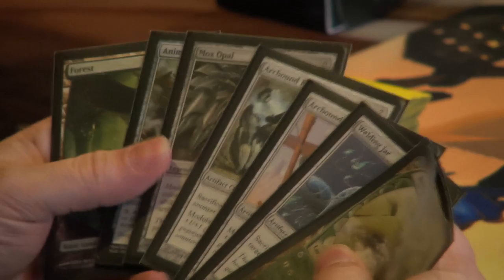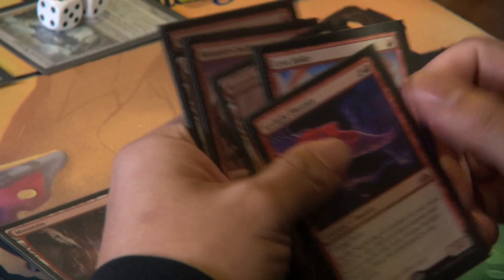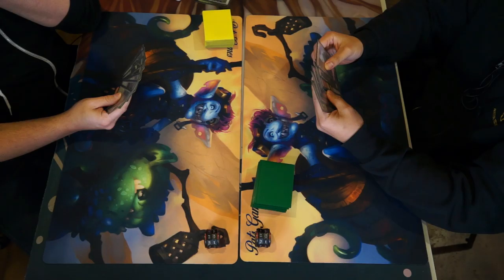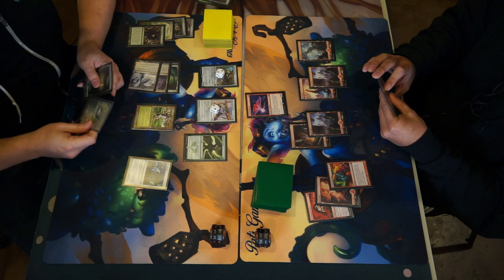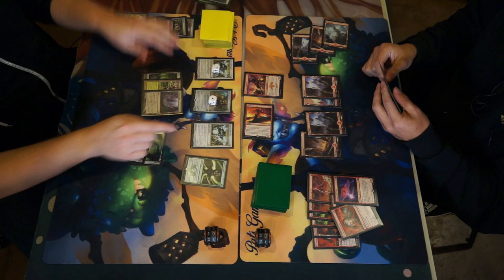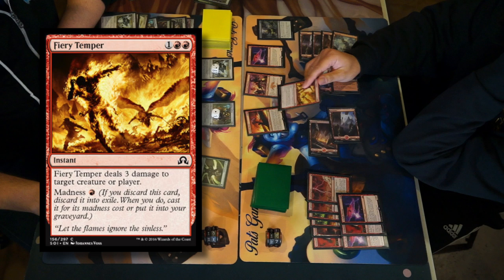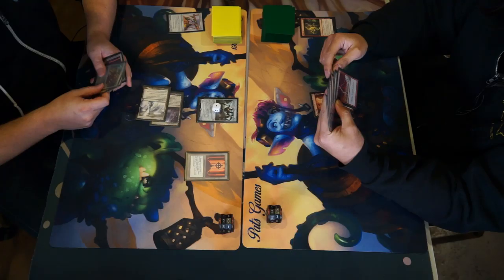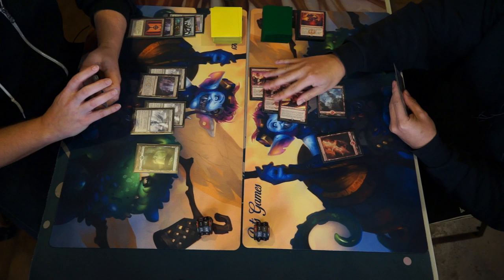Mana Wars: Modern Hardened Scales vs Arclight Phoenix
In tonight’s episode of Mana Wars, its modern madness as Joel brings a tricksy hardened scales deck against Tad and his Arclight Phoenixes!

To see the full deck lists for the episode, check out our post on NATGT Blog!

Image Credits: Wizards of the Coast